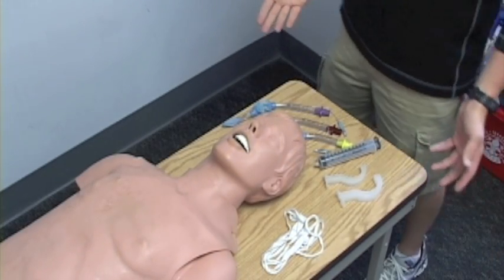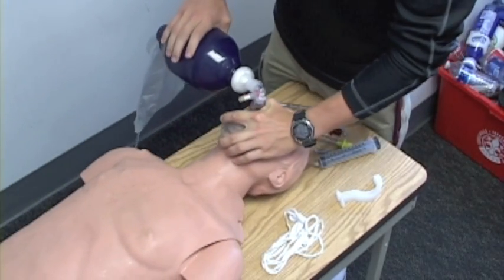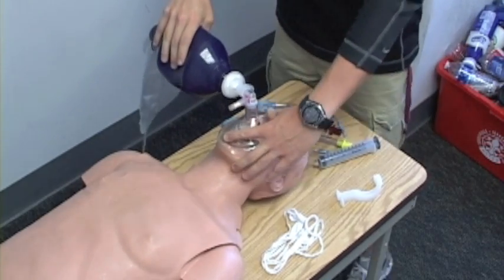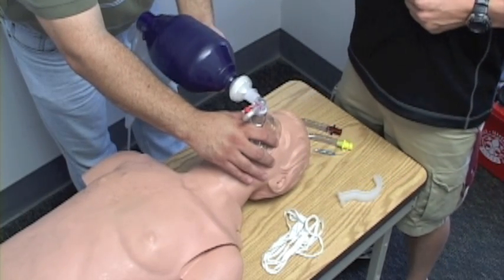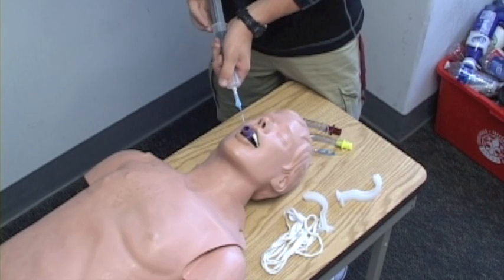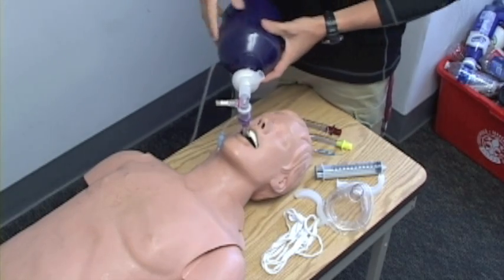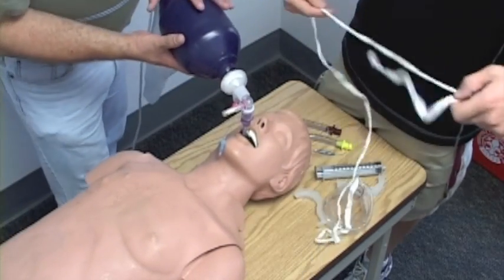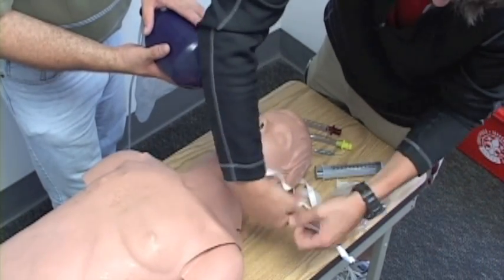EMT Skills, King Airway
My favorite trauma shears

This video is provided by the Bellarmine Emergency Response Team, an all volunteer student EMS organization at Bellarmine University.

The Blindly-Inserted Airway Device (BIAD) station is relatively new to the Kentucky state boards. The station can also be completed with a CombiTube if given. Just remember that you can remove the device and try again if the lungs do not properly inflate. Make sure you provide proper oxygen perfusion as well.